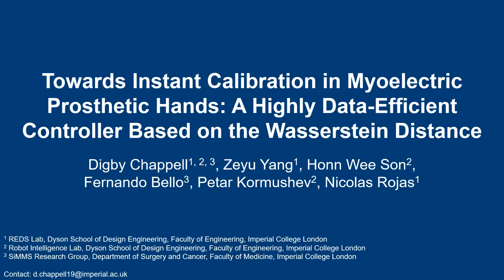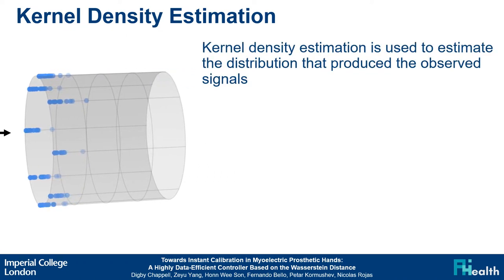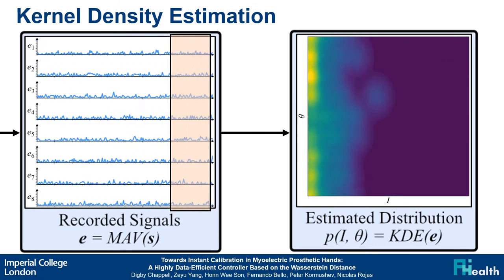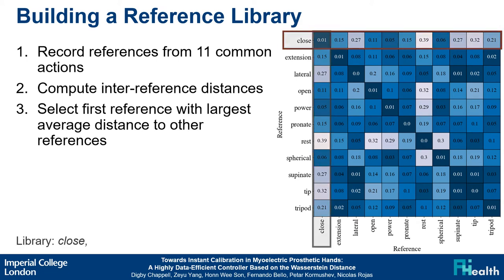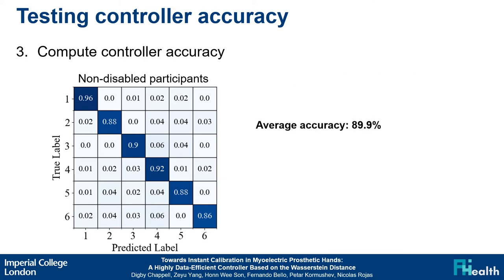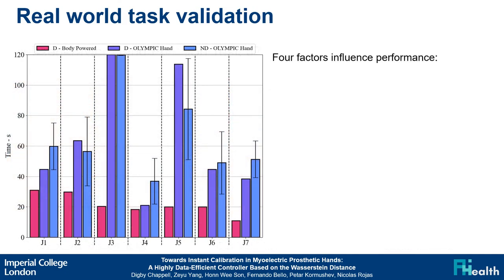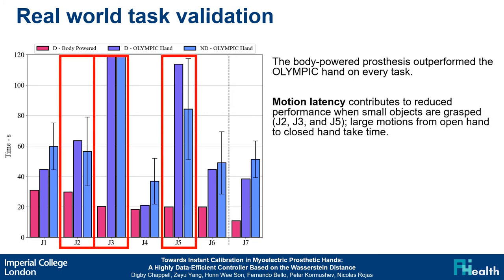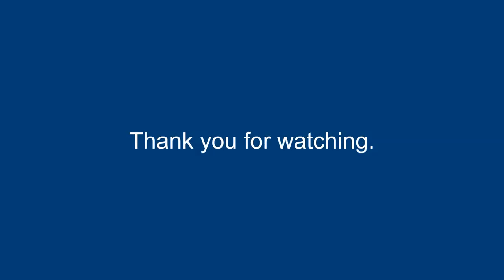Towards Instant Calibration in Myoelectric Prosthetic Hands - ICORR 2022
D. Chappell, Z. Yang, H. Wee Son, F. Bello, P. Kormushev, and N. Rojas, "Towards Instant Calibration in Myoelectric Prosthetic Hands: A Highly Data-Efficient Controller Based on the Wasserstein Distance,” Proceedings of the 2022 IEEE RAS/EMBS International Conference on Rehabilitation Robotics (ICORR), Rotterdam, Netherlands, 25-29 July, 2022